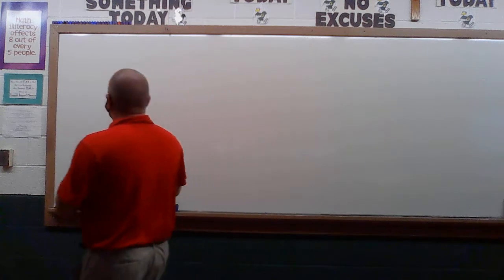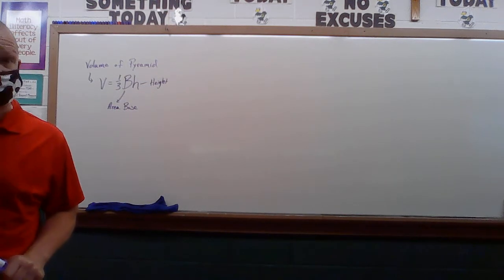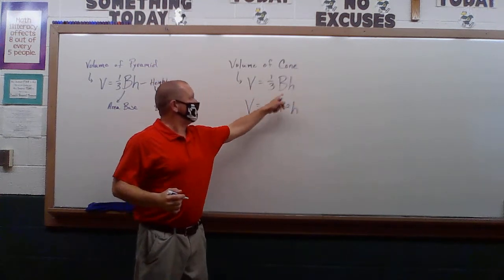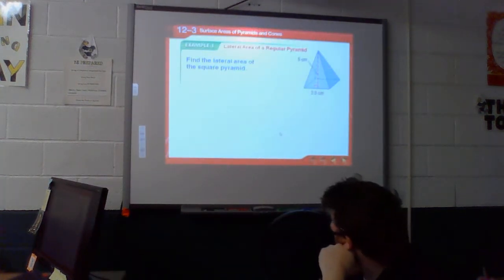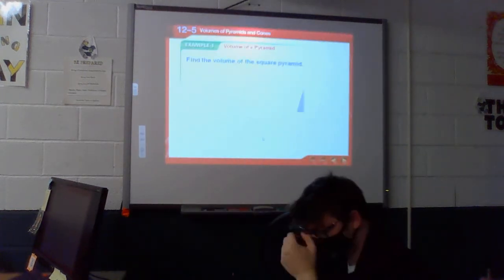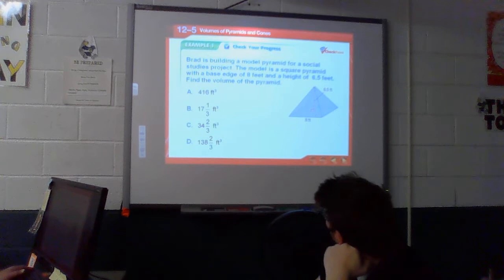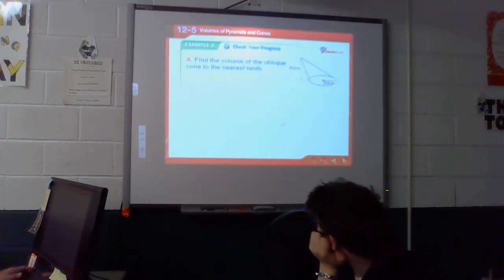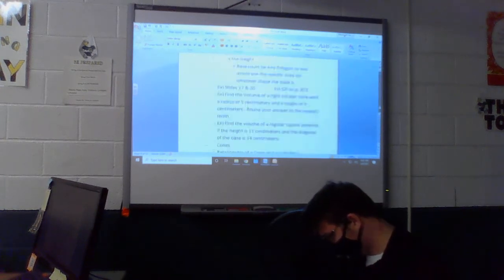Geom 12 5